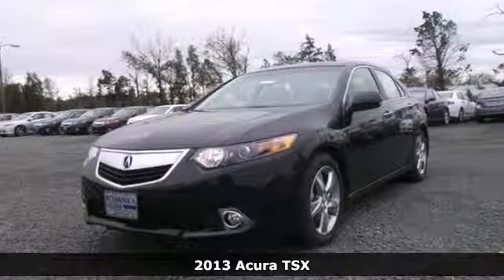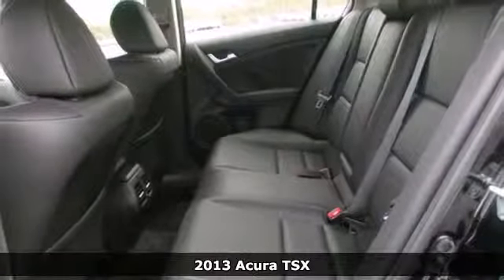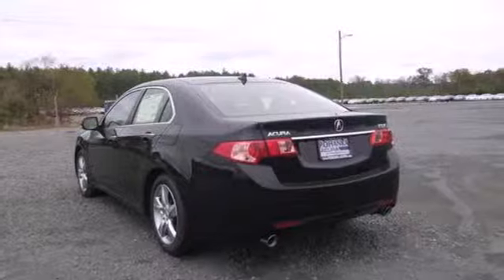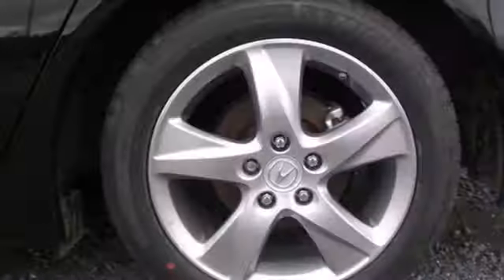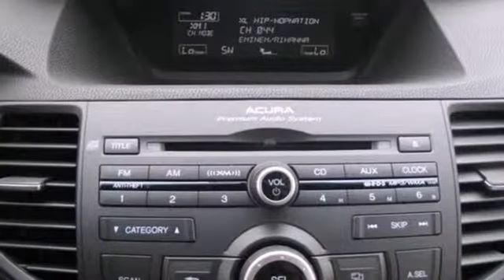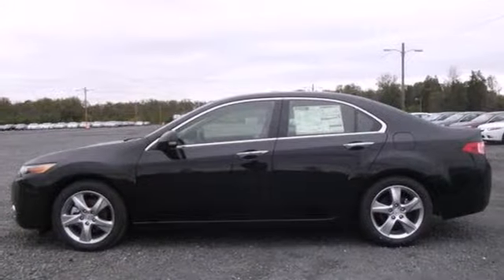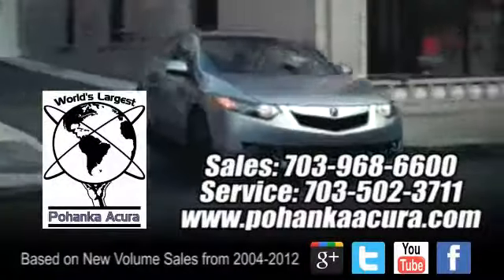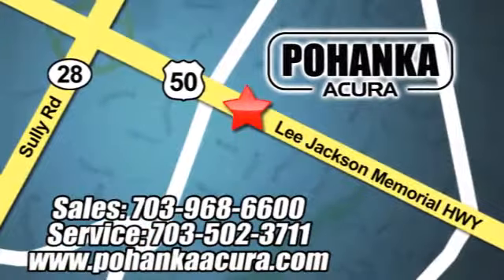2013 Acura TSX Fairfax Acura Washington-DC, MD DC010719 - SOLD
Year: 2013
Make: Acura
Model: TSX
Trim: 2.4
Engine: 2.4L I4 16V DOHC i-VTEC
Transmission: 5-Speed Automatic with Sequential SportShift
Color: Black
Interior: Ebony
Stock #: DC010719
Black Knight! Hurry and take advantage now! This 2013 TSX is for Acura fans looking all around for that perfect car. It will save you money by keeping you on the road and out of the mechanic's garage. All prices exclude taxes, title, license, and dealer processing fee of $399.00. Published price subject to change without notice to correct errors or omissions or in the event of inventory fluctuations. All features not on all vehicles. Vehicles shown are for illustration purposes only. ** MPG is based on 2012 EPA mileage estimates. Use for comparison purposes only. Do not compare to models before 2008. Your actual mileage will vary, depending on how you drive and maintain your vehicle.

Address:
13911 Lee Jackson Hwy Chantilly VA